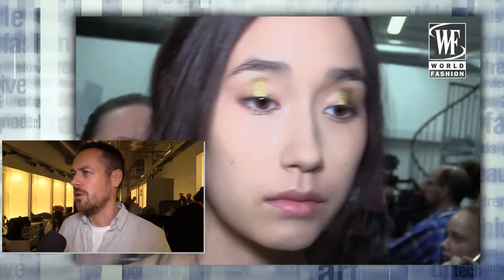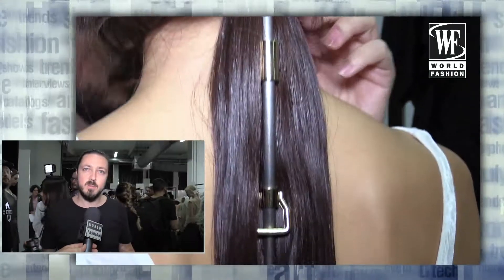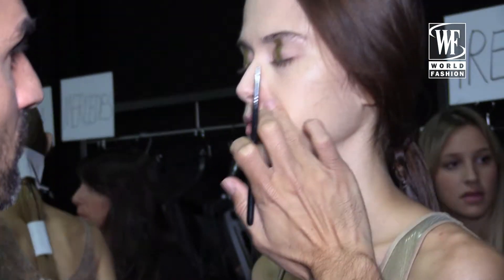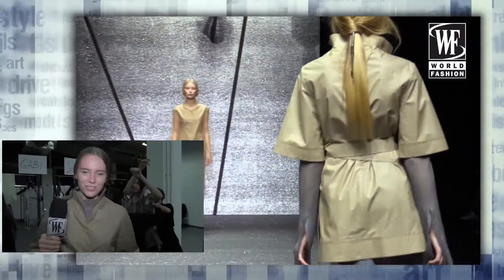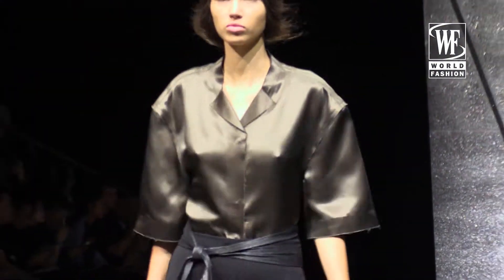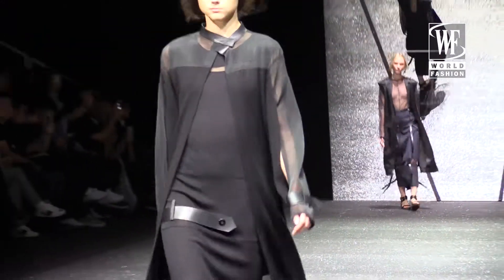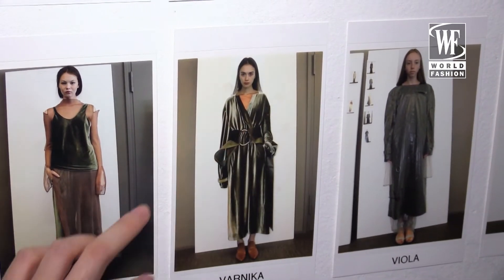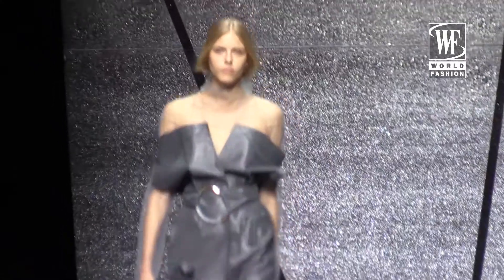Ricostru Spring/Summer 2017 Milan Fashion Week